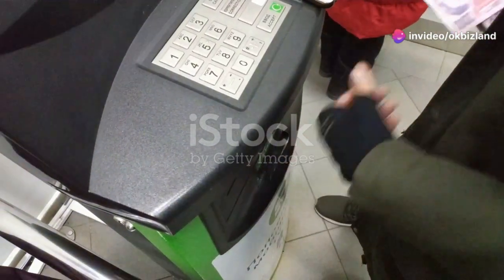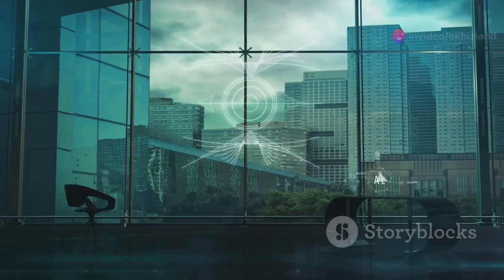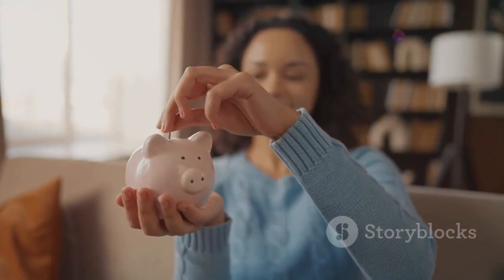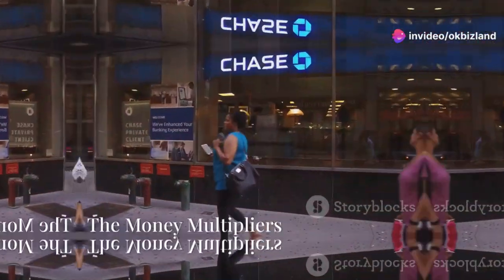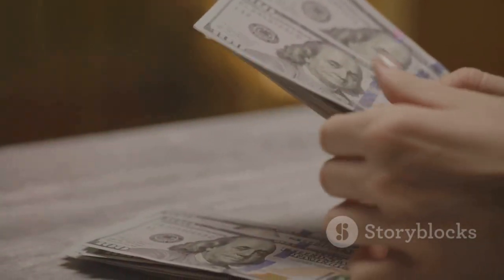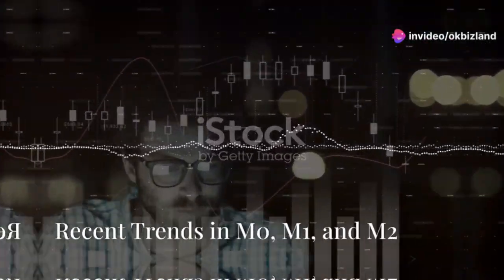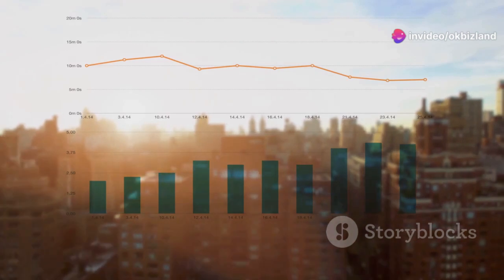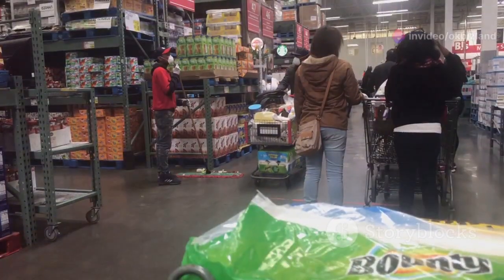The Impact of COVID-19 on M0, M1, and M2: Understanding Money Supply Shifts